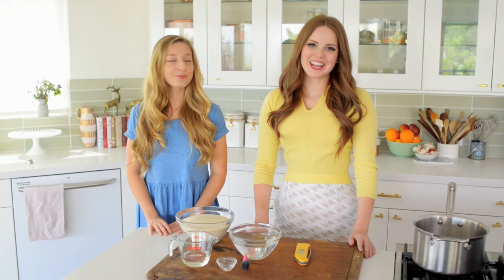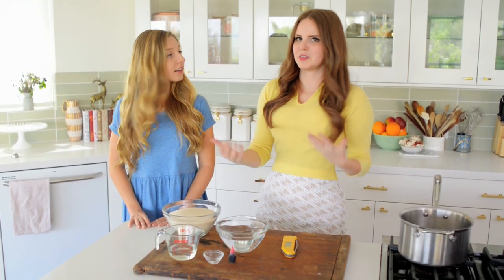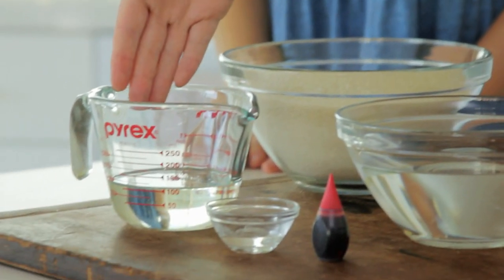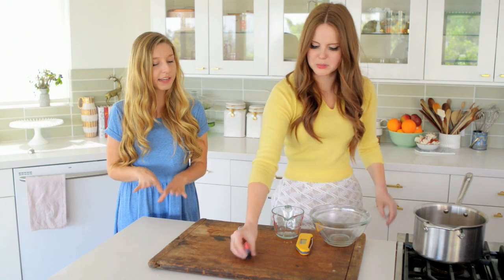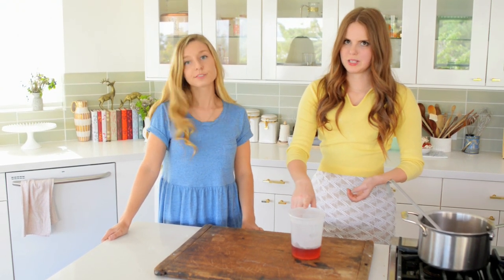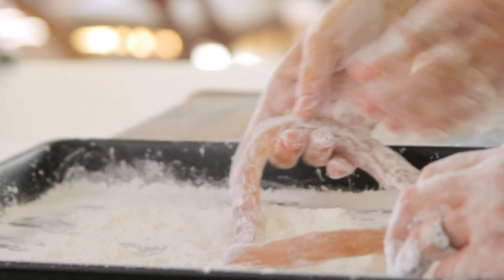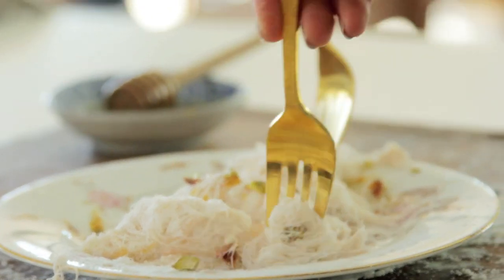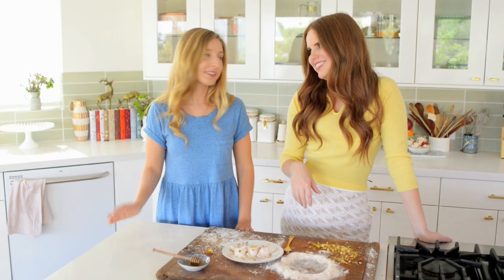How to Make Hand Pulled Cotton Candy // Living Deliciously with Bon Puf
See more Cloe!